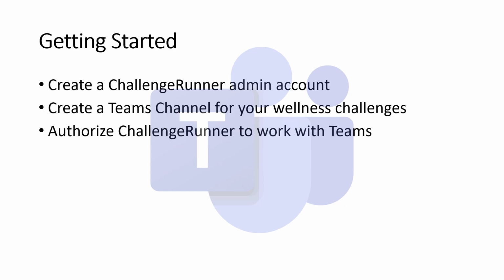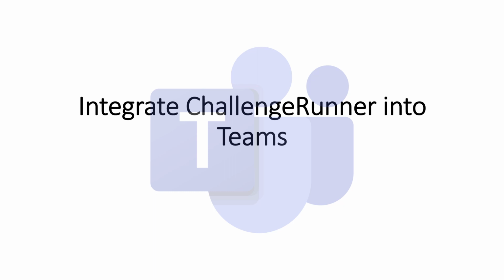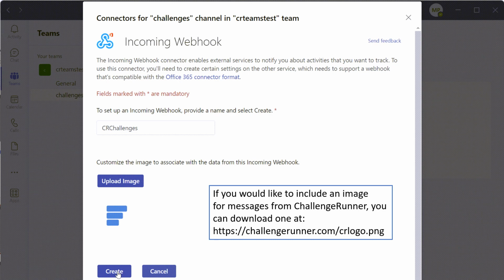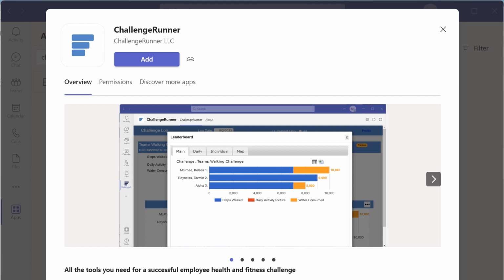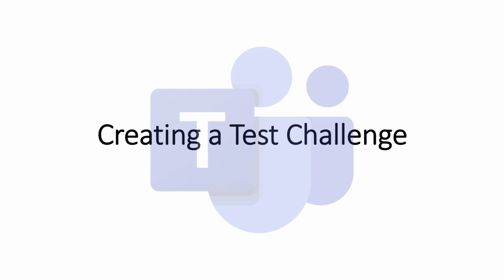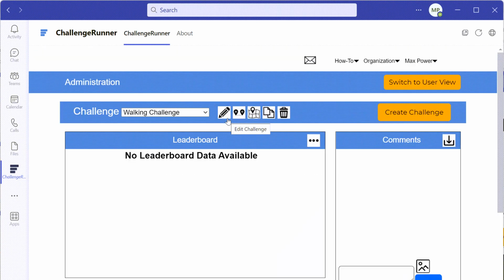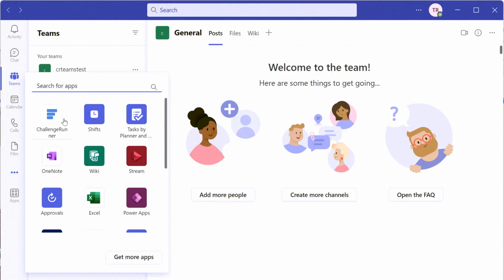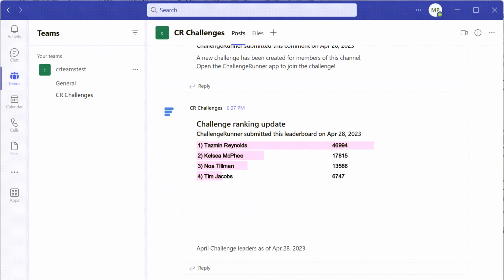Integrating ChallengeRunner into Microsoft Teams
This video demonstrates how to integrate the ChallengeRunner platform into the Microsoft Teams collaboration app. The video then describes the benefits of integration and how fitness challenges in Teams operate for participants.